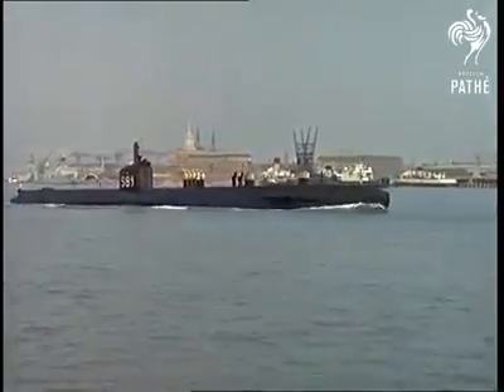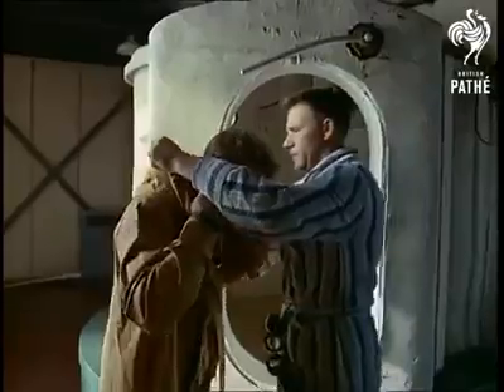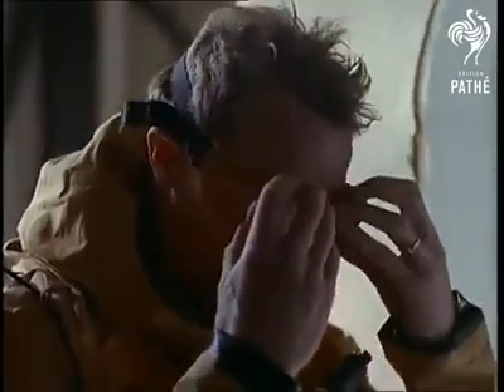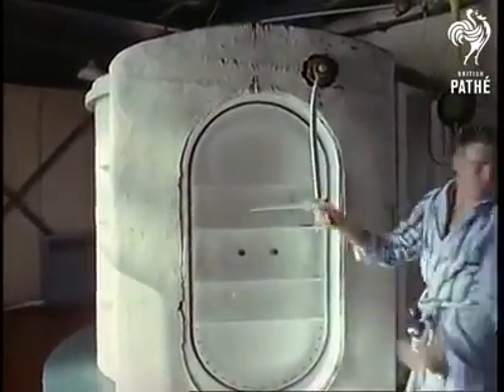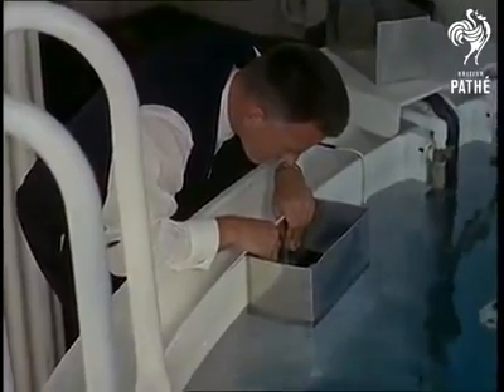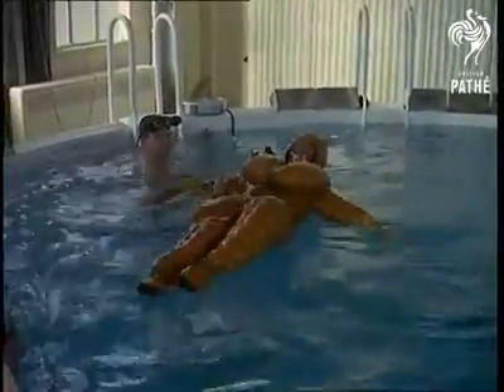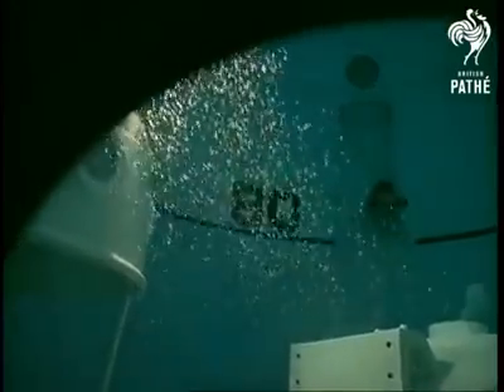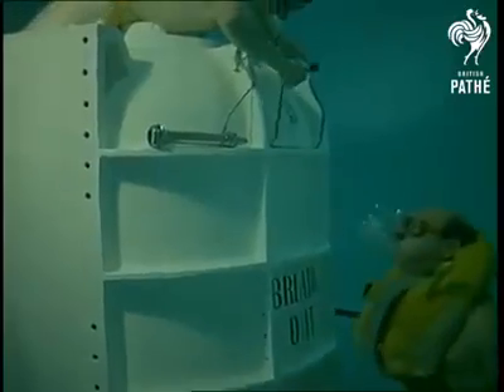Ocean Reality Channel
Ai primordi delle tute di fuoriuscita inglesi, la torre di Gosport nel 1962...
Fonte Delfini d'acciaio-Sfida nel Mediterraneo